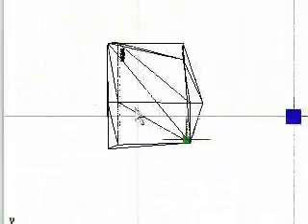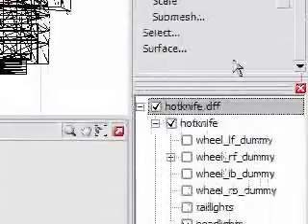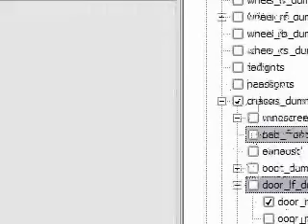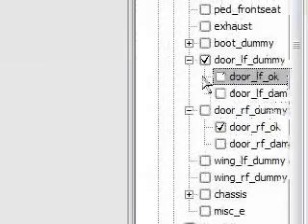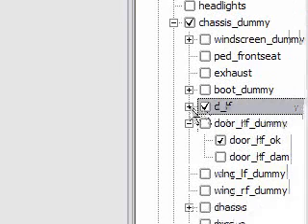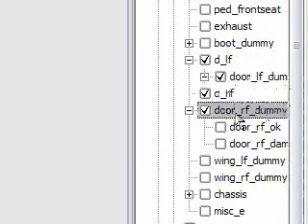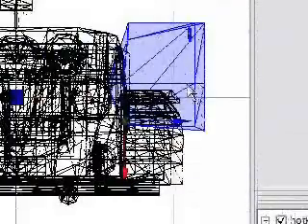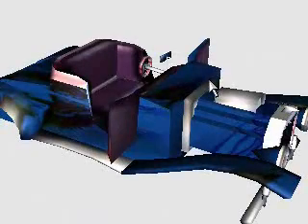How To Make Scissor Doors In Zmodeler2: Part2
Here is a video on how to get scissor
doors on you car for gta San Andreas.
Hope this helps out the person who
asked for this.
Sorry for not remembering your name.
Hope the links work to the tutorial
from where i read this from,  and
the site where you can download
Zmodeler2.
Thanks for viewing and enjoy.